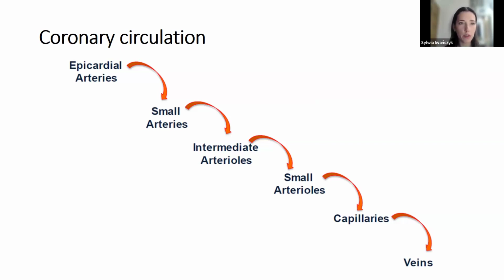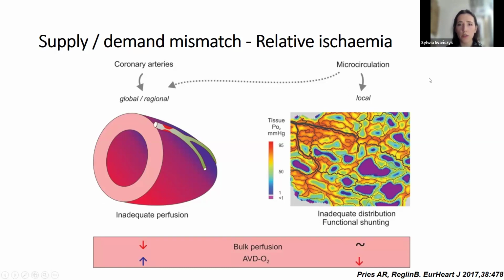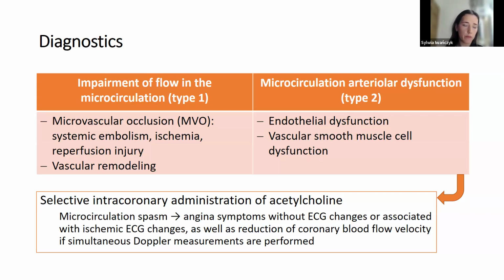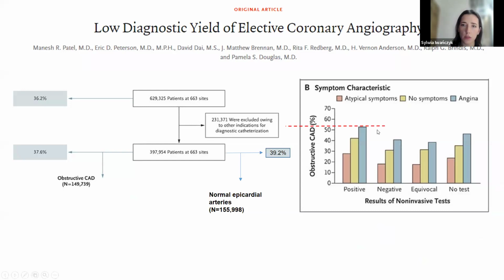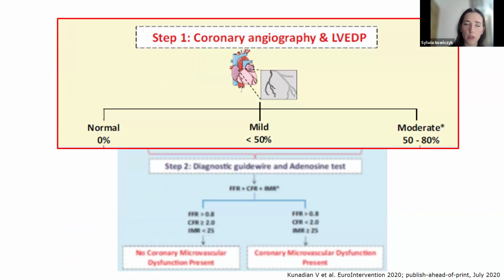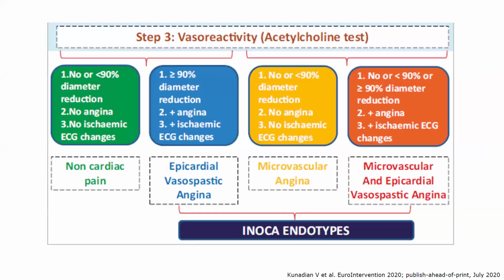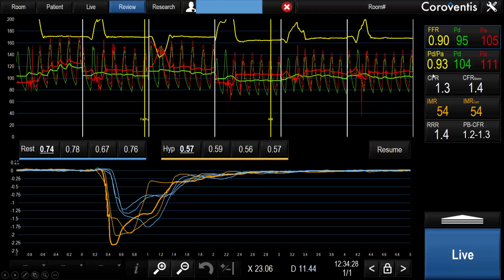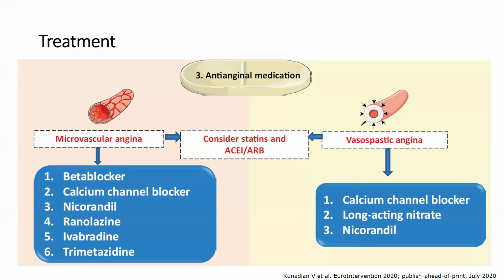23/01/2024 DCB Academy Lesson "All you need to know about microvascular disease"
All you need to know about microvascular disease (23/01/2024)
While microvascular dysfunction can lead to serious adverse consequences, an accurate
diagnosis can help physicians to better tailor treatment strategies and improve patient
outcomes. Treatment for these conditions can vary depending on the underlying cause, but
can be effective in a large majority of cases. In this lesson, we will delve into the definition,
diagnosis, and treatment options for microvascular dysfunction in order to provide a
comprehensive understanding of this condition.